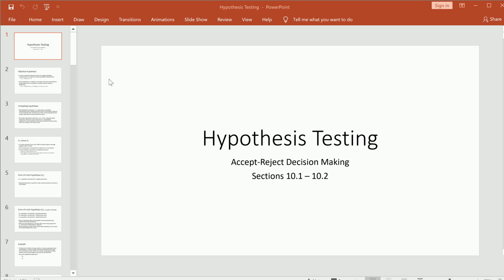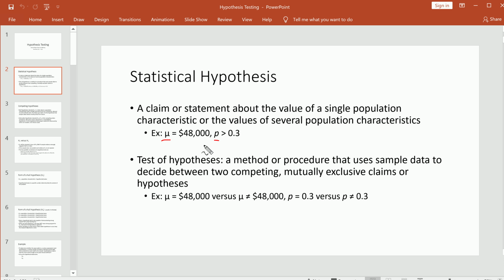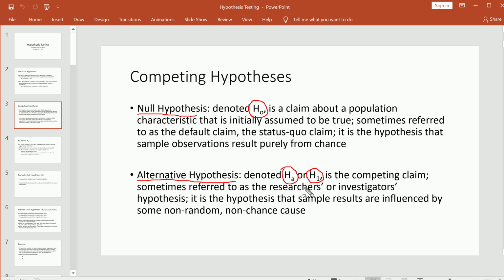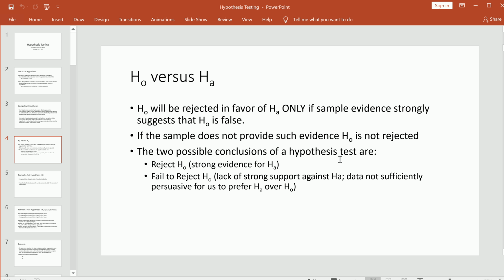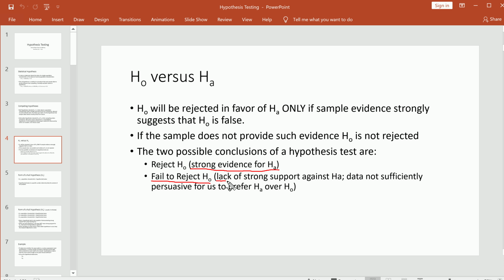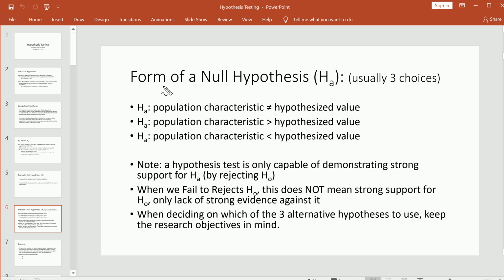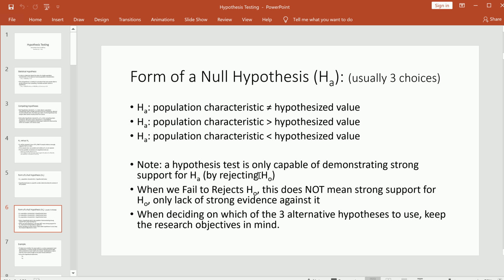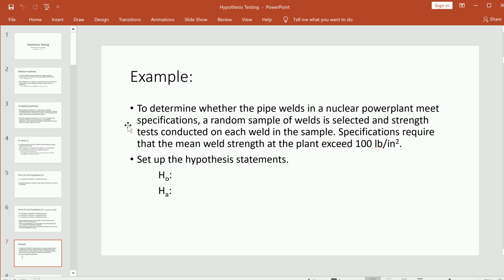Intro to Hypothesis Testing (Part 1)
Hypothesis Test: a method or procedure that uses sample data to decide between two competing, mutually exclusive claims or hypotheses